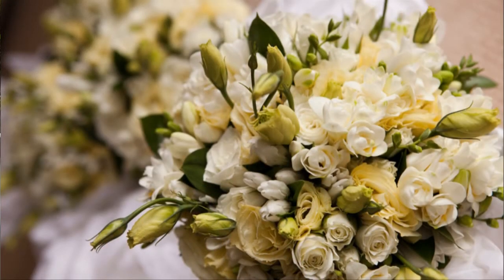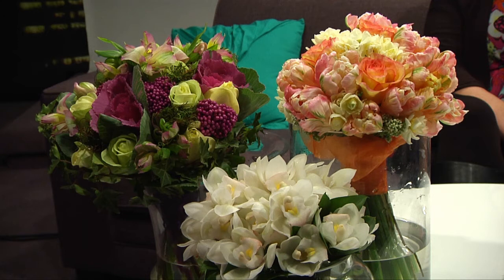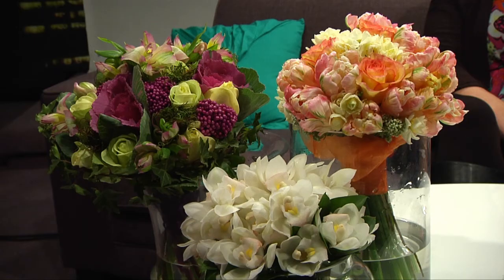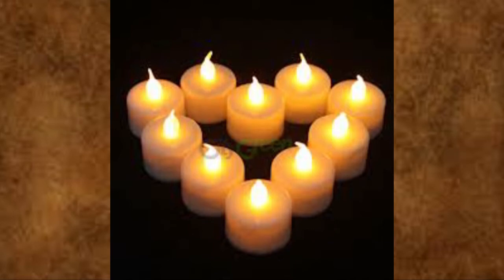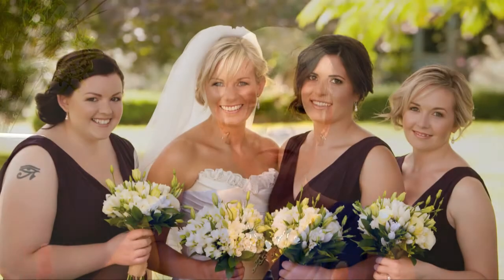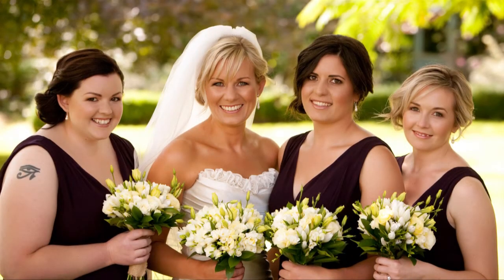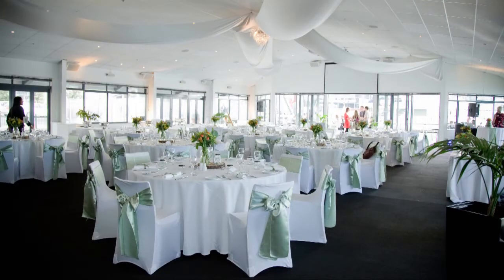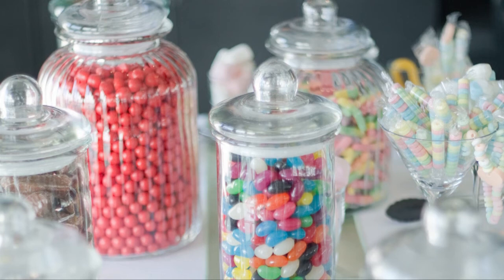The Guest List Show 4 | Wedding Flowers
Nicky Luis Presents the 4th show of "The Guest List" with co-host Suzi Lamb. The subject of this show is Flowers.

Nicky also interviews guest couple of the week Jackie and Anna.

This show was originally aired on Thursday 12th of June 2014 on Sky 83 (9PM NZT)
THE GUEST LIST is New Zealand's first wedding planning and event show which covers everything you ever wanted to know about planning your dream day.

With interviews with industry professionals, top tips, current trends, competitions and so much more, it is your weekly, half hour wedding and event fix.

And if you are unable to tune in to watch us on Sky Channel 83, dont worry you can view all the episodes right here - so you wont miss a thing!